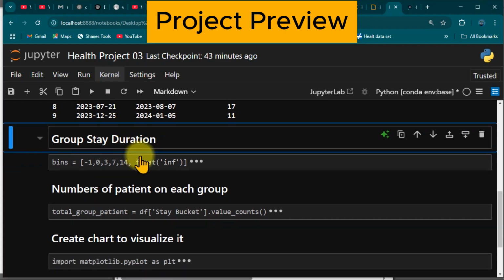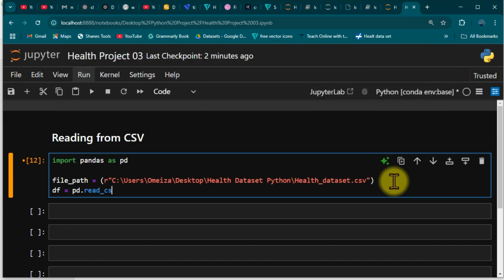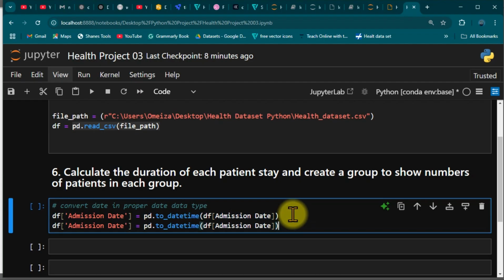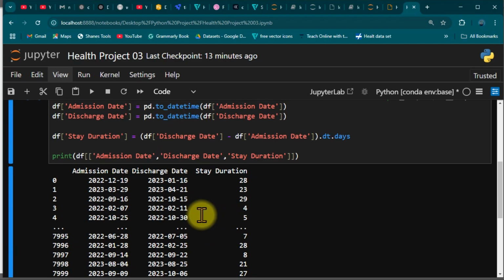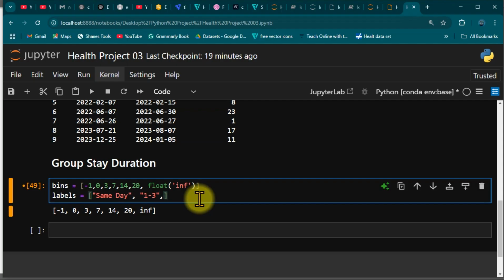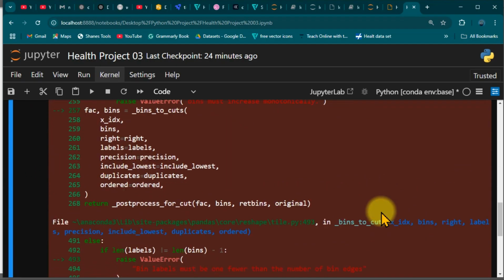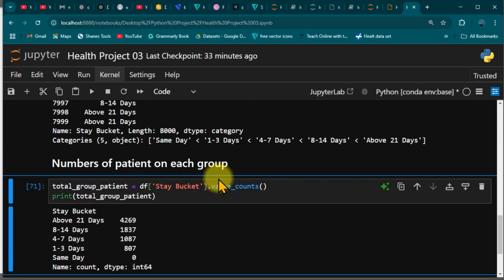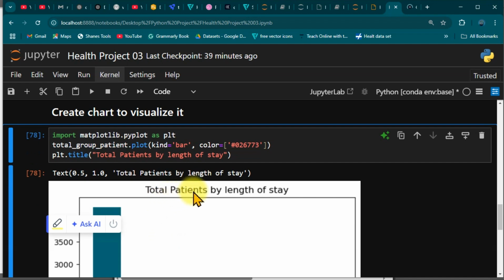Health Care Data Analysis using Python. |#4| How to use Python for Data Analysis and Visualization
Are you eager to master data analysis using Python? At Data with Decision, we offer comprehensive tutorials on Data Analytics, focusing on Microsoft Excel, Power BI, and Python.

Why Learn Python for Data Analysis?

Python is a versatile programming language renowned for its simplicity and extensive library support, making it a favorite among data analysts. It enables efficient data manipulation, automation, and the application of advanced analytical techniques.

What We Offer:

- Microsoft Excel: Learn to harness Excel's powerful features for data organization, analysis, and visualization.

- Power BI: Discover how to create interactive dashboards and reports, transforming raw data into actionable insights.

- Python: Develop proficiency in Python programming, focusing on libraries like pandas and Matplotlib for data analysis and visualization.

Embark on your data analytics journey with Data with Decision. Whether you're a beginner or looking to enhance your skills, our tutorials are designed to equip you with the knowledge and tools needed to excel in data analysis.